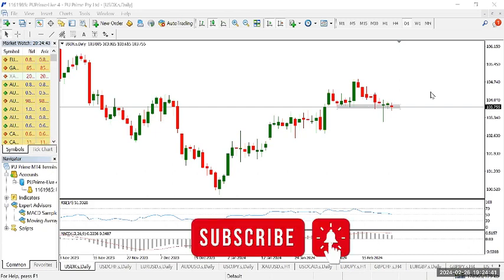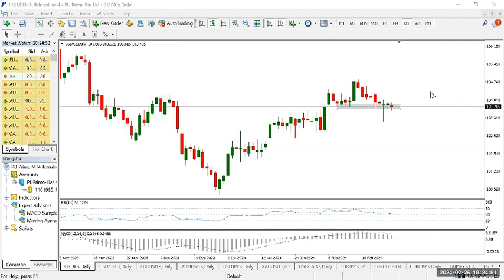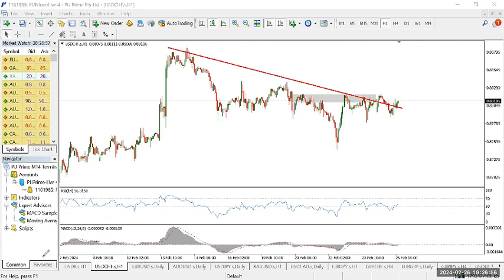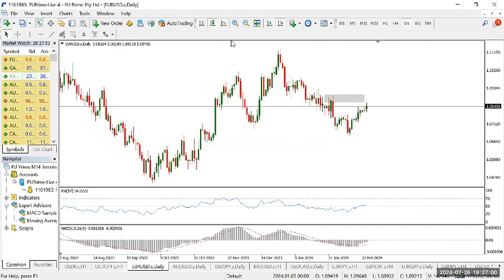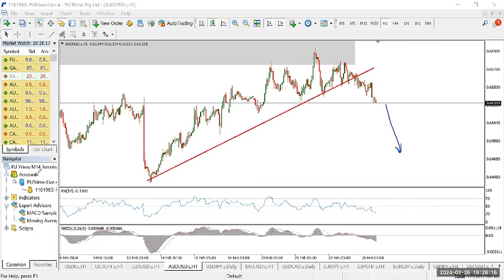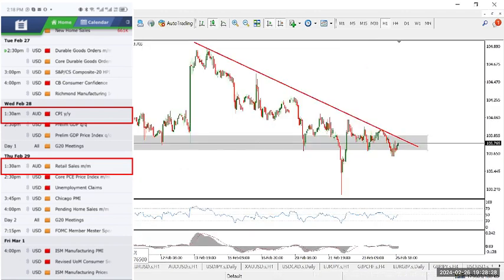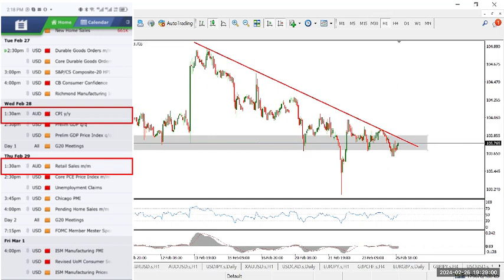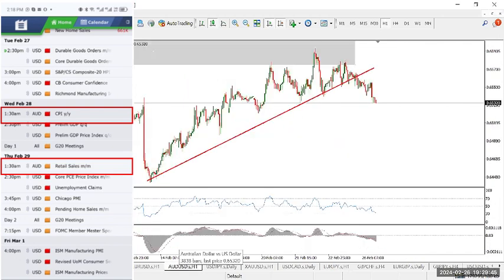Forex Analysis Today 26th Feb - 1st March 2024 (Forex Weekly Forecast)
In this video, I show you Weekly Outlook using Forex technical analysis and fundamental analysis.

I will be analysing USDX, USDCHF, EURUSD, and AUDUSD.